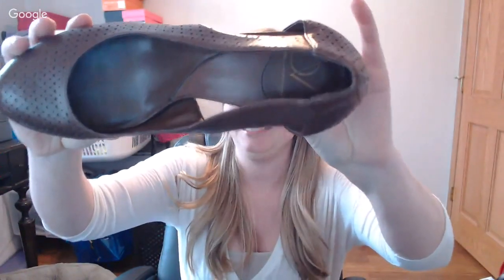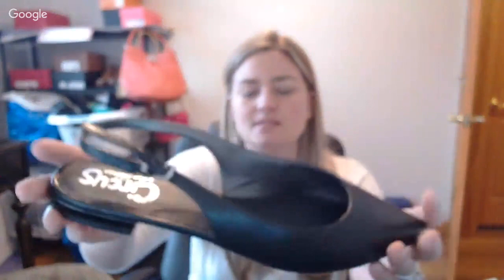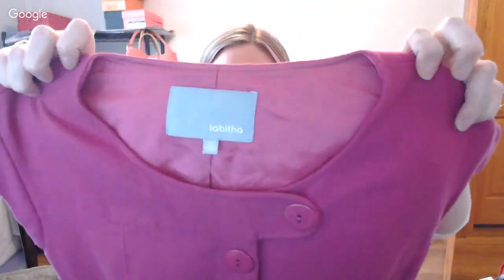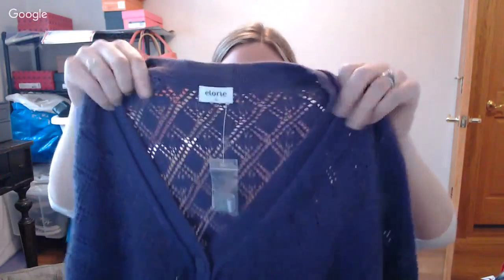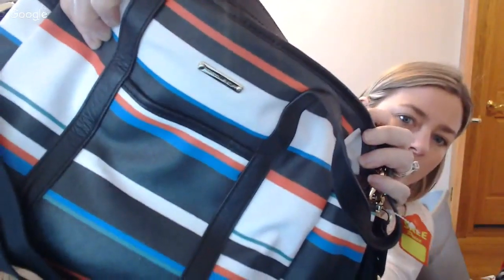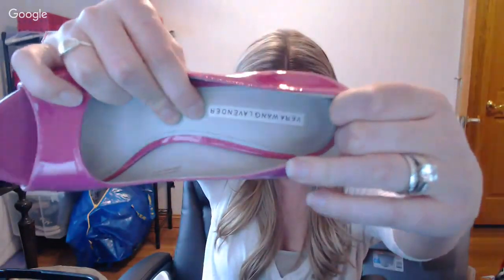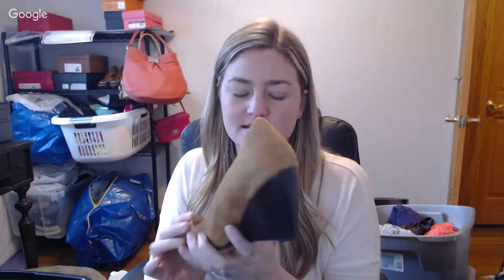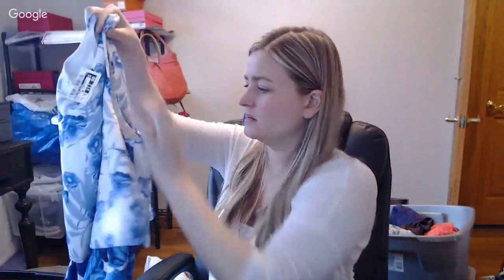Sharing Clothing Brands to Resell on eBay and Poshmark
Join me live as a share a few items I picked up to resell and chat with me!
Join Poshmark today using my invite code: HAUTECHICLUXURY
Poshmark: HauteChicLuxury